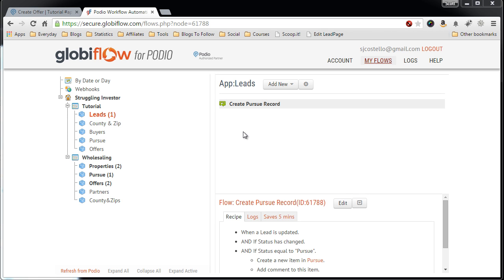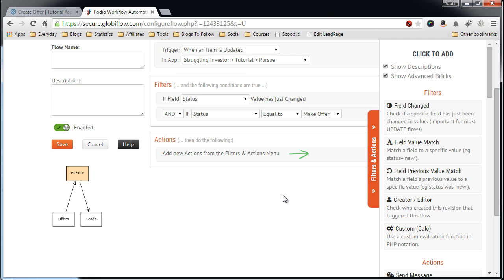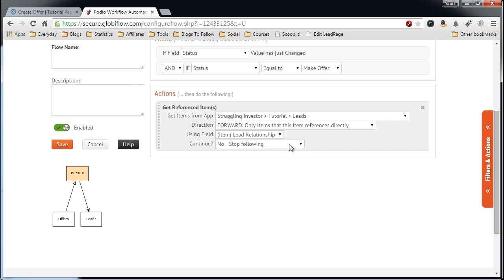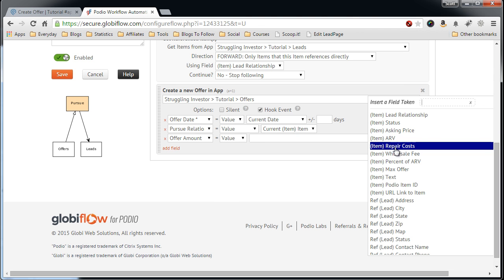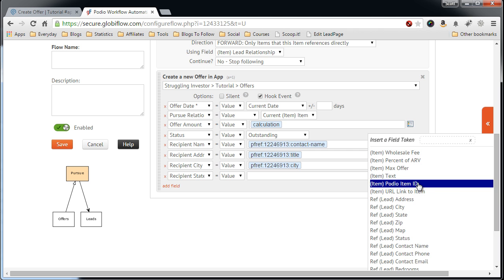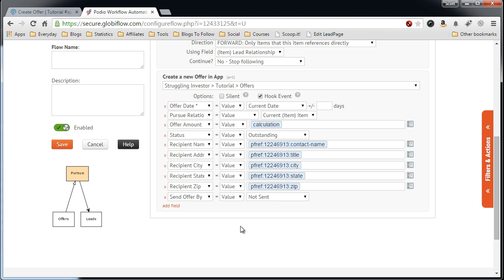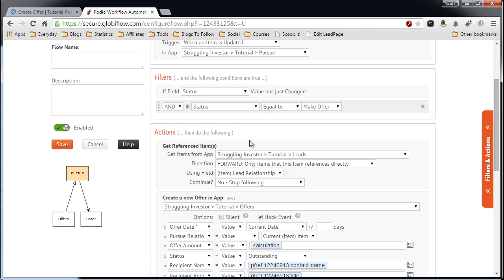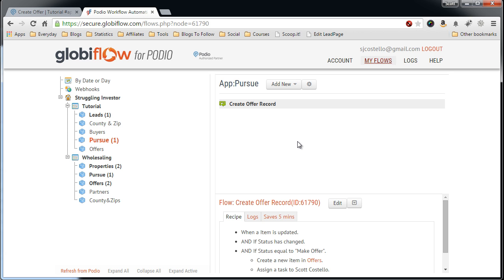Podio Tutorial - Real Estate CRM - Create Offer Record using Globiflow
The video shows how I setup a Globiflow Workflow to auto-create an offer record in my Podio Offers App. This is part of an 8 video series on automating the sending of an offer letter.